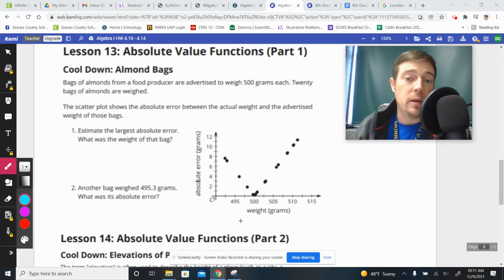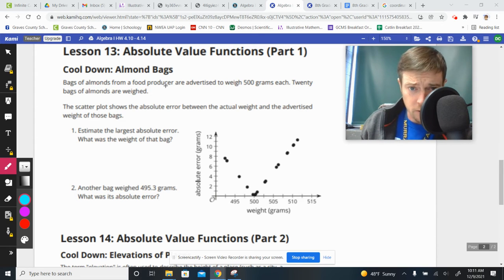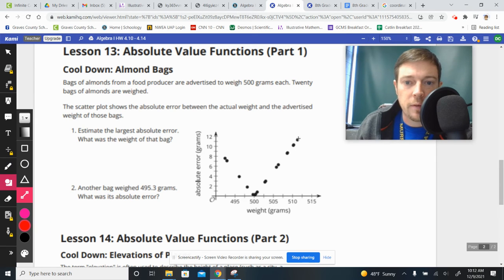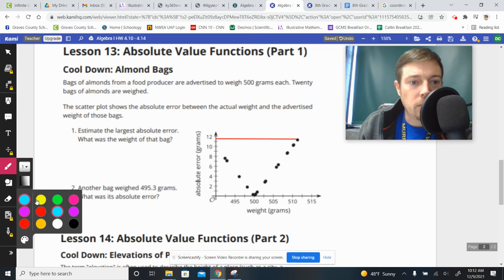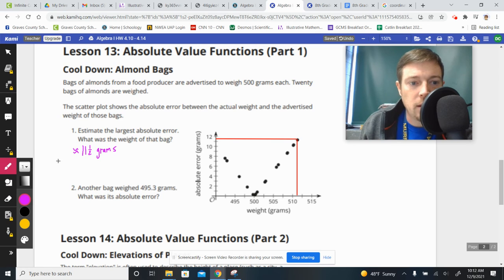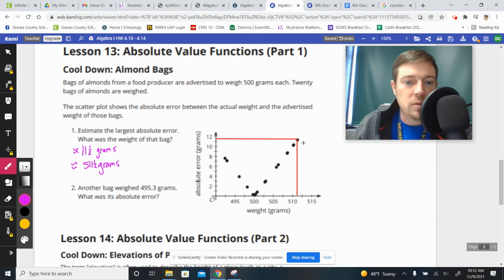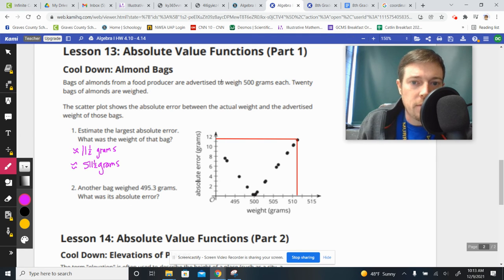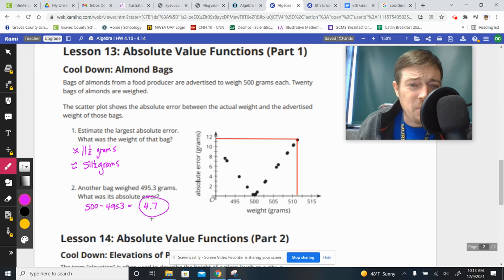Algebra I IM Cool Down 4.13